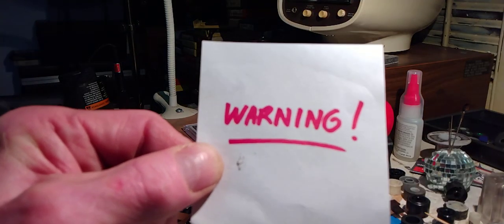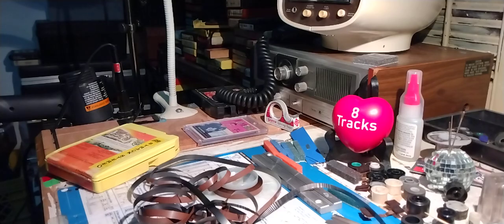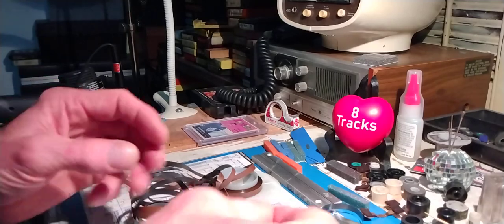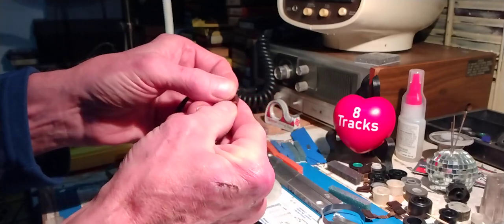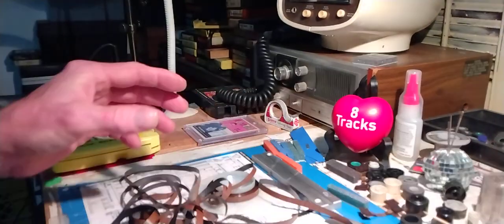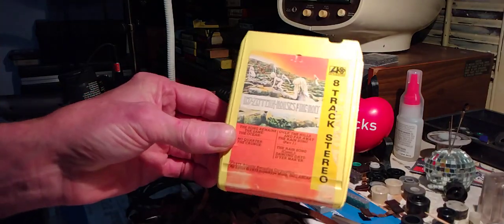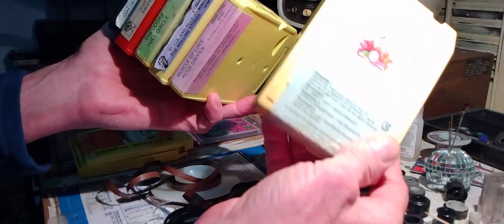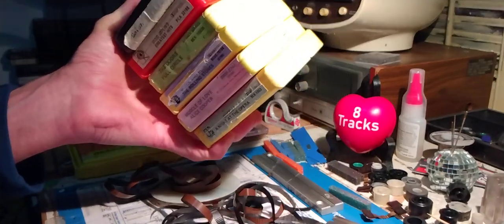This Led Zeppelin tape cannot be saved...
Unfortunately, this tape is in need of D'yer help!...